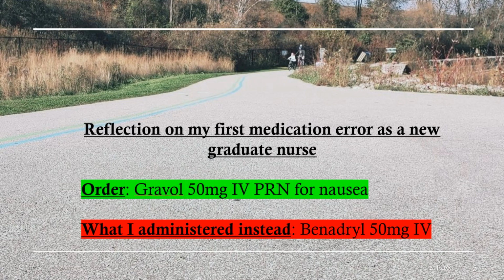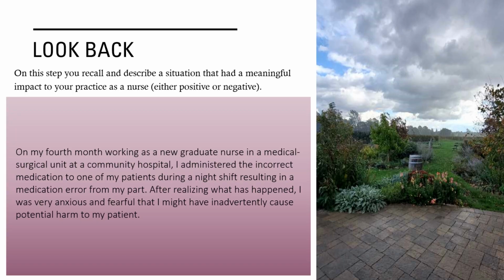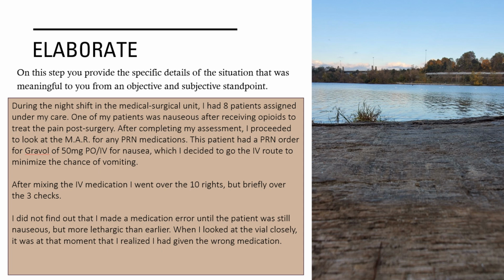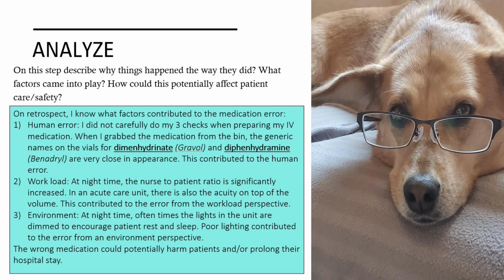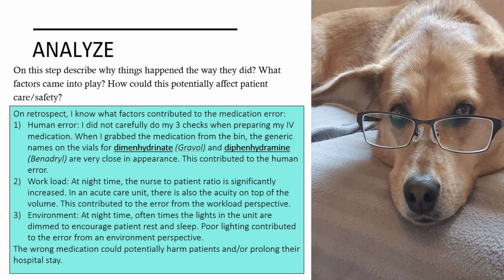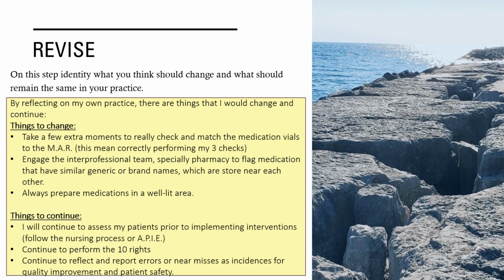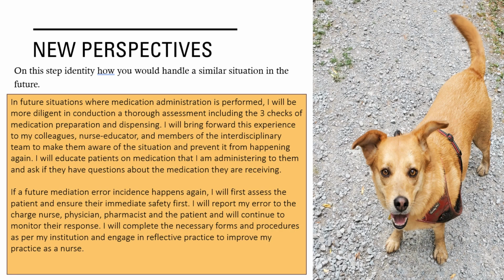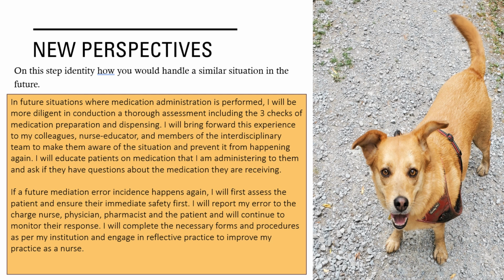Writing nursing reflections using LEARN framework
In this video, I go over the L.E.A.R.N. framework for reflective practice or writing reflections by using my first medication error as a new grad nurse as an example.

**Warning**
Please DO NOT plagiarize any or part of the examples. Always use your own words and experiences when it comes to reflections or any other academic writing.